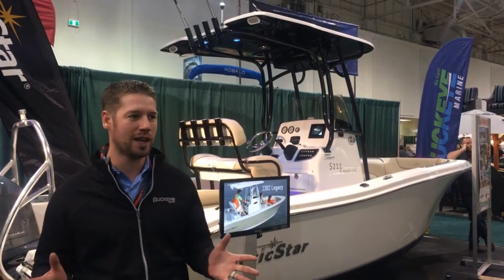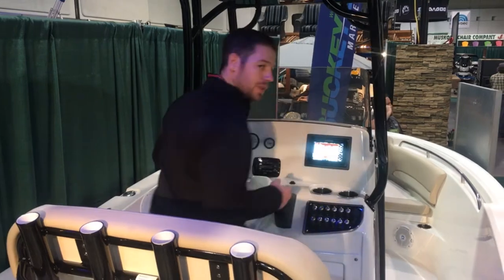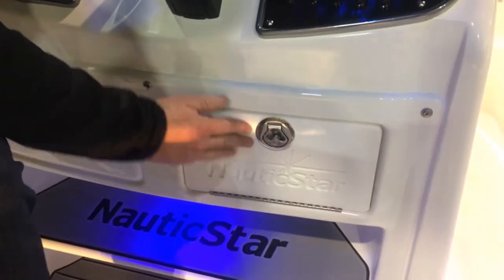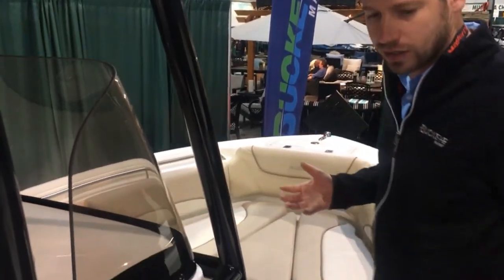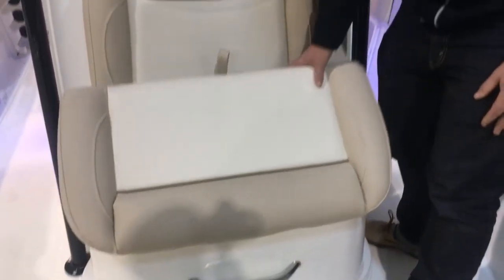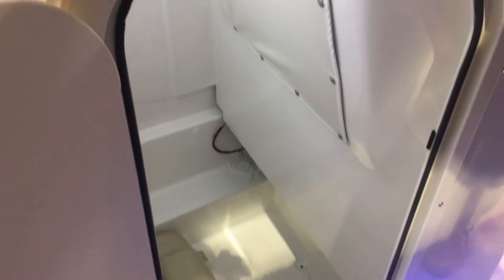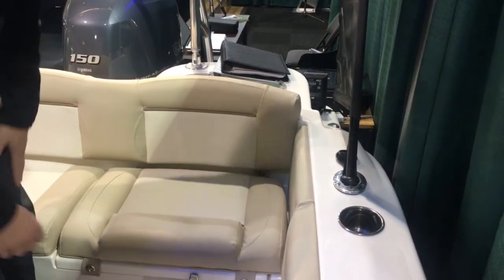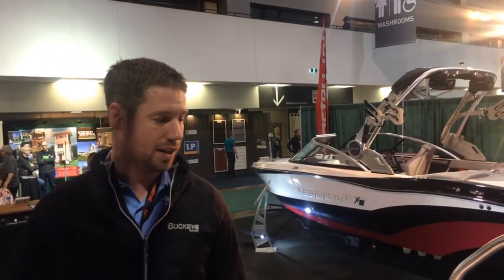2102 Legacy Walk Around